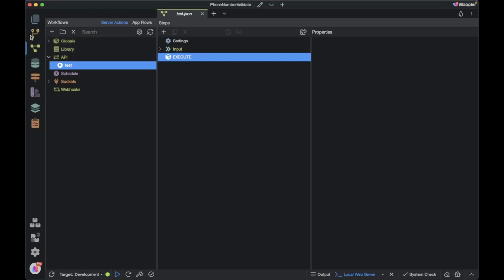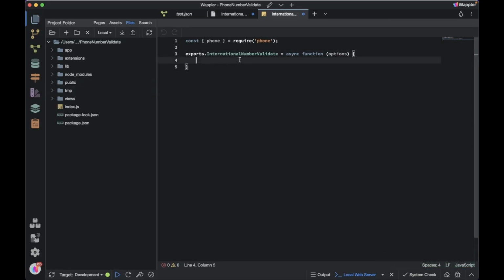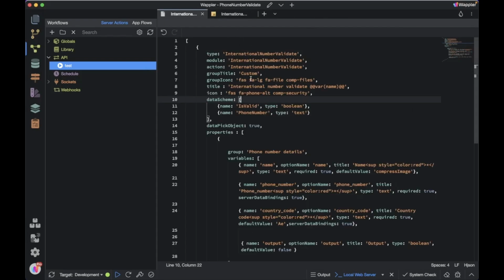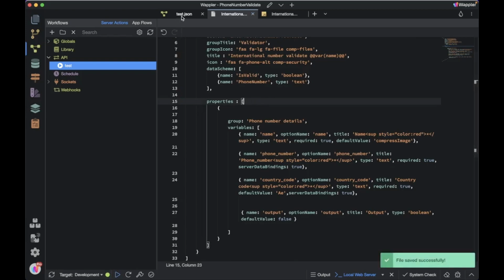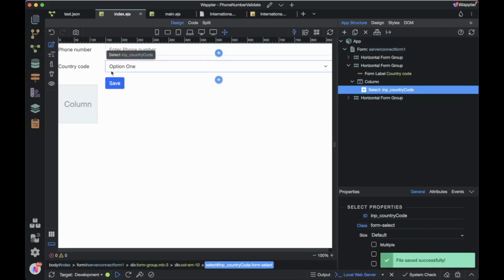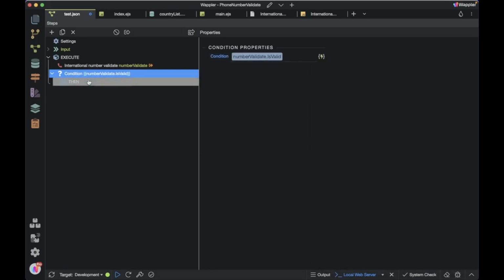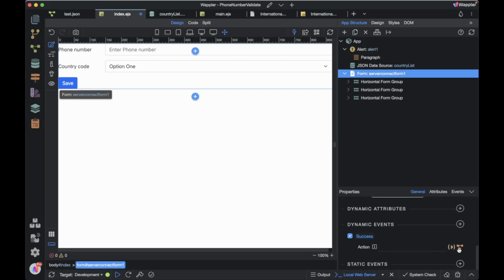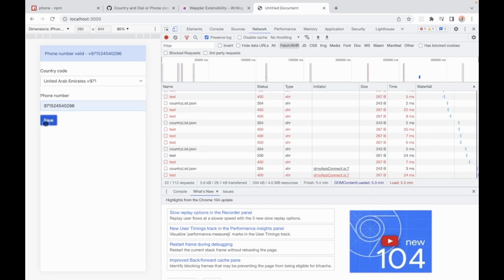Learn how to create custom extensions by creating an international phone number validator.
In this video, you will learn how to create custom extensions for your next node.js projects. Custom extensions are used to add extra functionalities to our app.